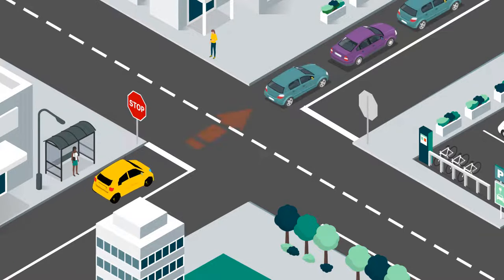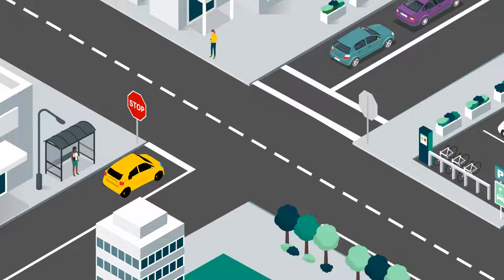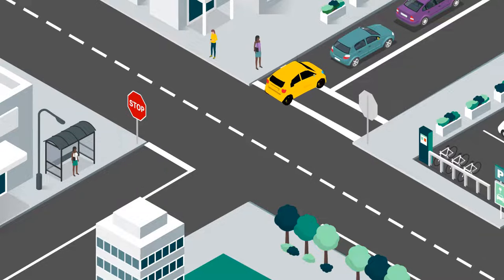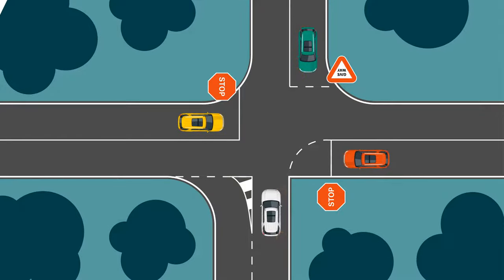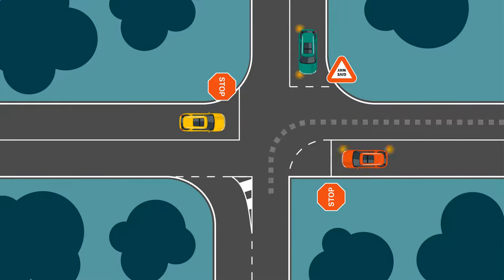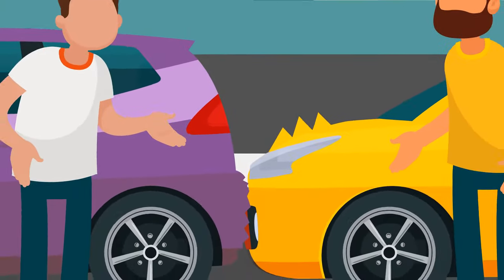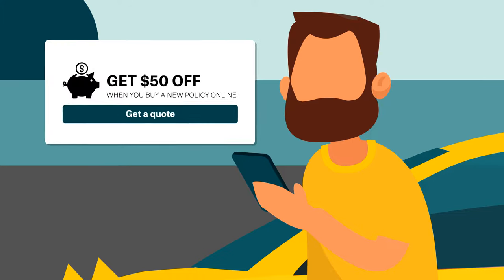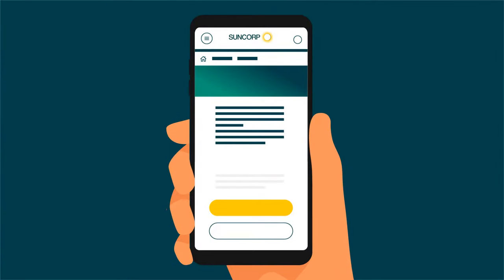QLD road rules: Giving way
There can be a lot of confusion regarding road rules, especially from state to state. In this video, we explain how to navigate the road rules in Queensland. From intersection rules to passing trams and the infamous hook turn, this video series will explain a few of them! This video explains rules around giving way in QLD.